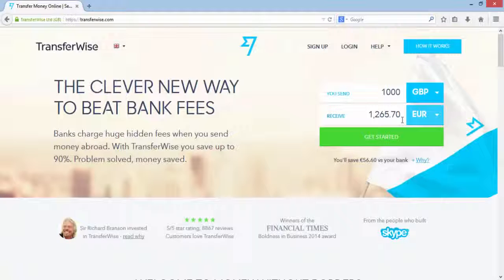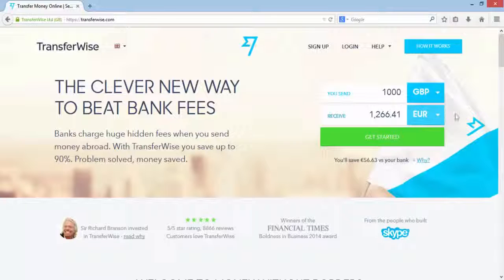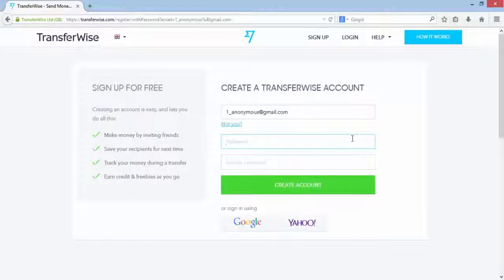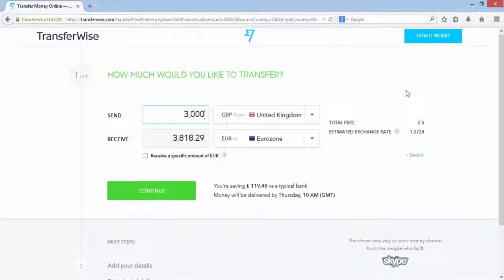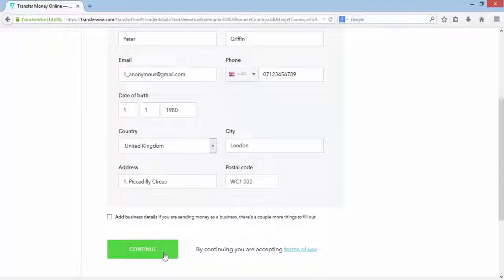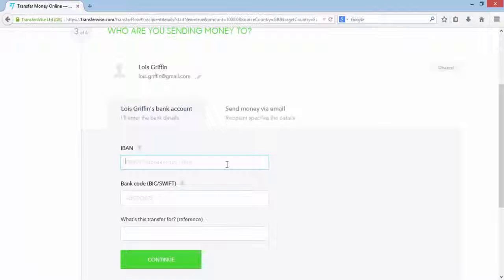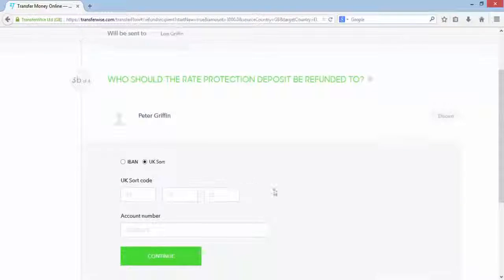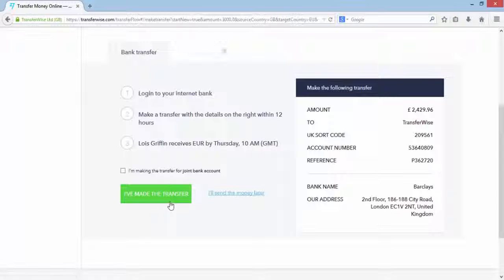How to save money on international transfers using TransferWise1